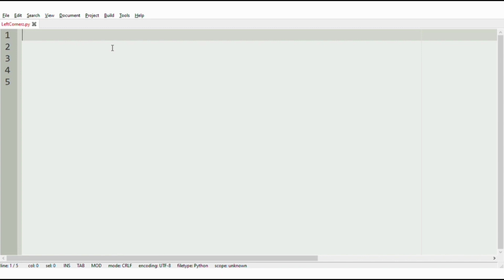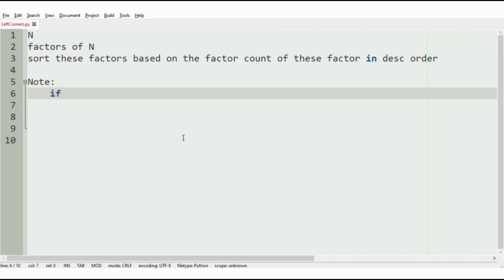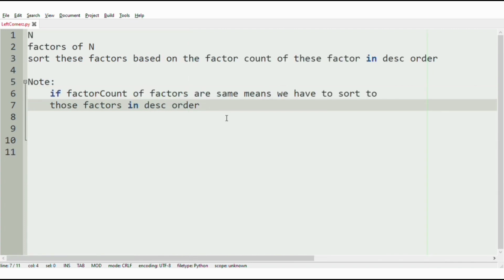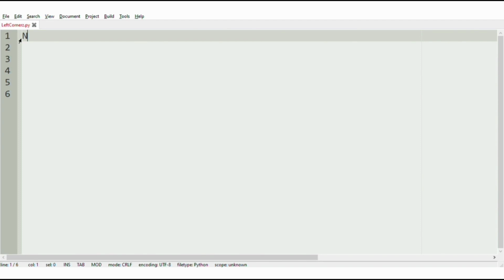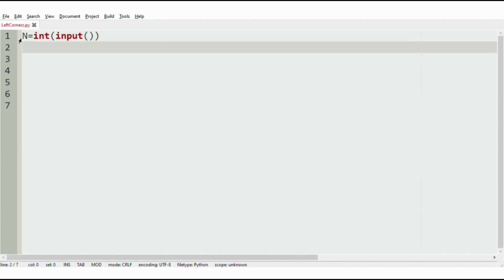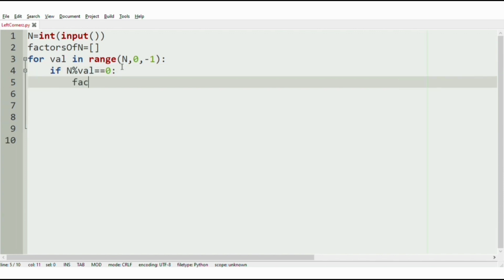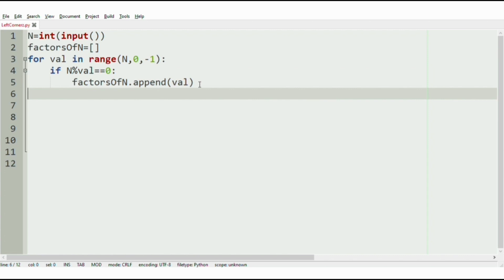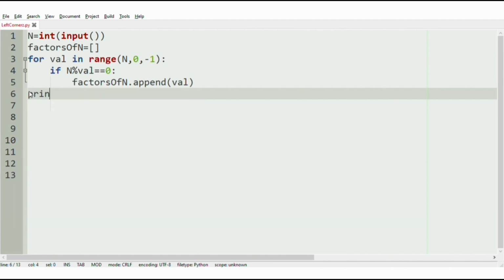skillrack daily challenge logic and solution - sort factors - factors count -(31-07-2020)[id-9134]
Video By:
Karthik B
Tharunkumar K